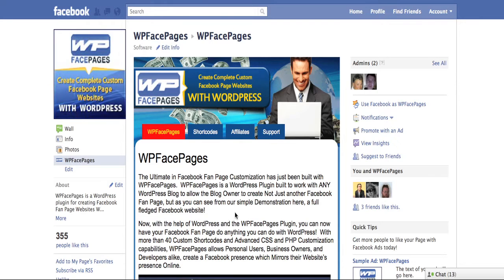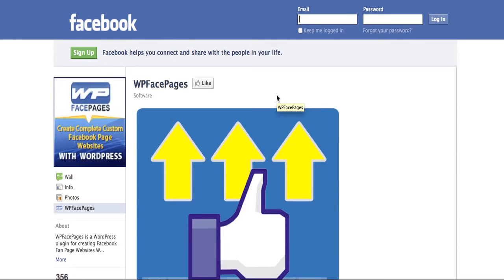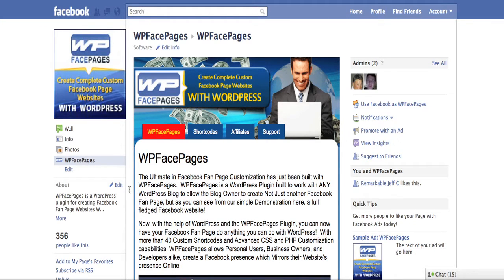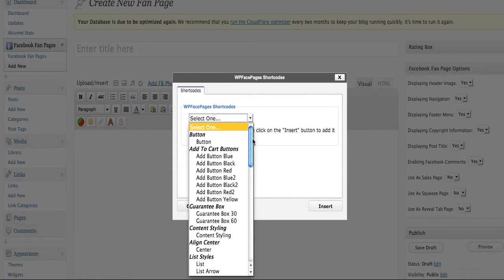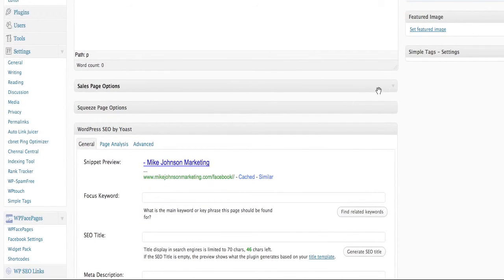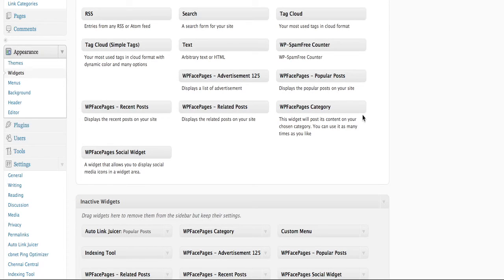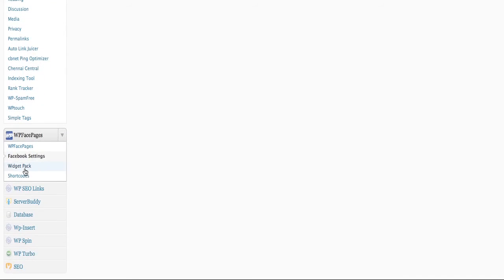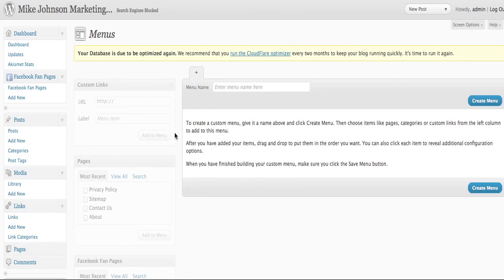How To create Custom Facebook Fan Page